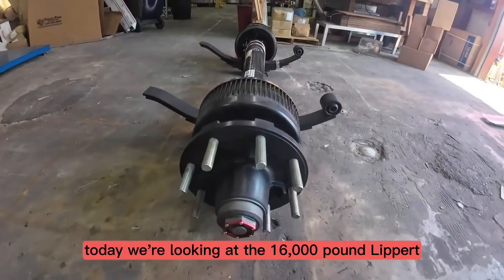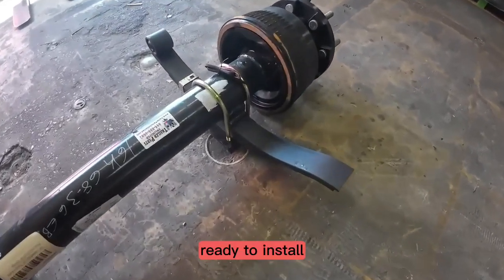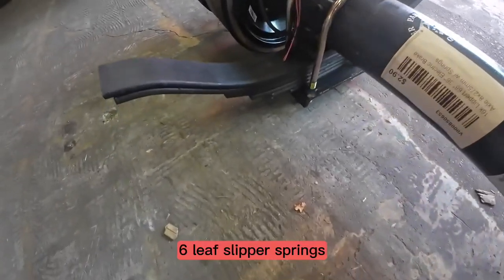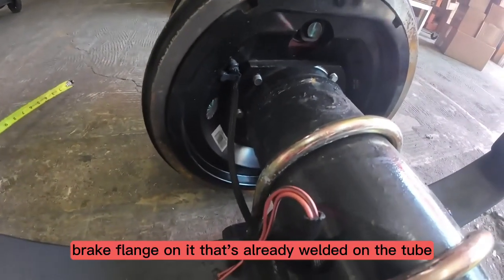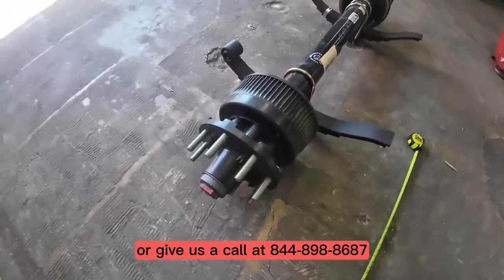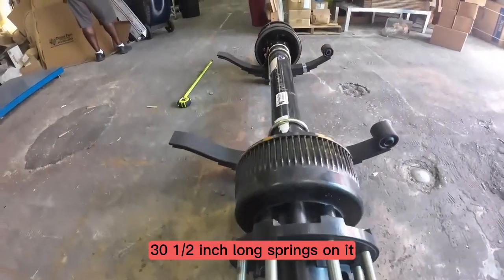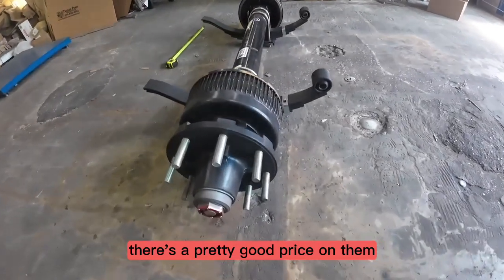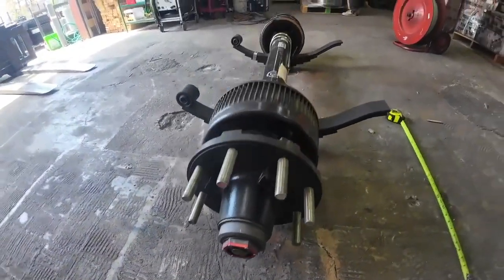16,000 lbs Lippert Electric Brake Trailer Axles with springs - Trailer Parts Unlimited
Looking to boost your trailer's performance? Check out our high-quality 16,000 lbs Lippert Electric Brake Trailer Axles with Springs at wholesale prices, available to the public! Visit us at trailerpartsunlimited.com or stop by our Huntsville, TX location for pick-up. We also offer nationwide shipping.